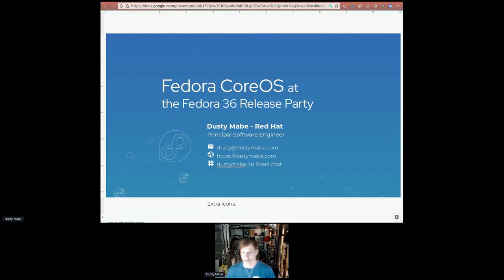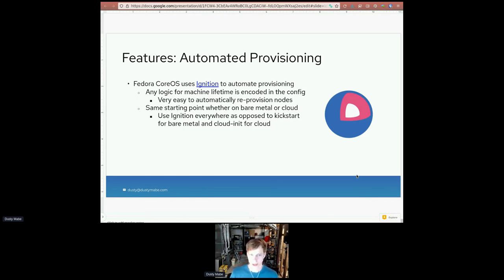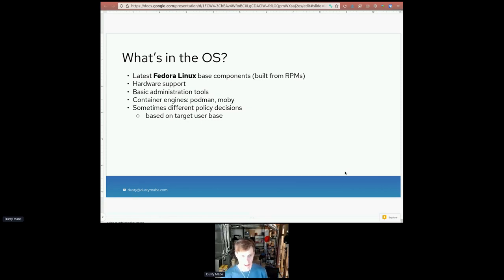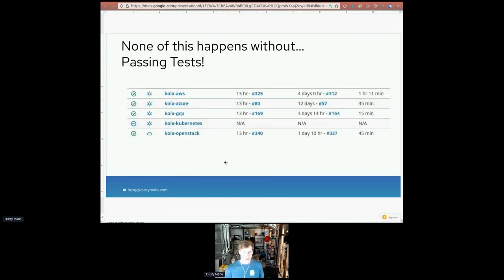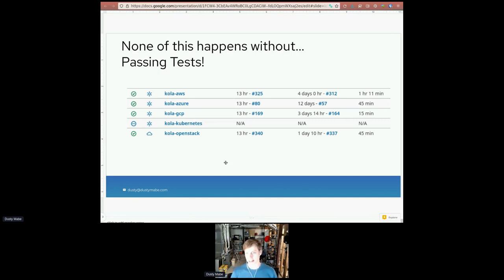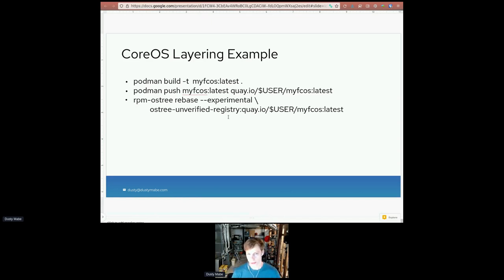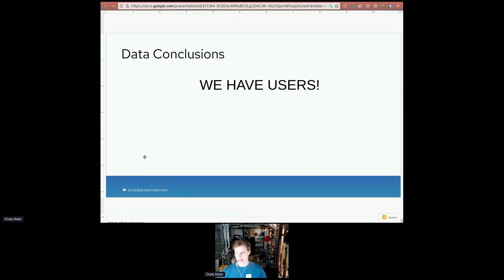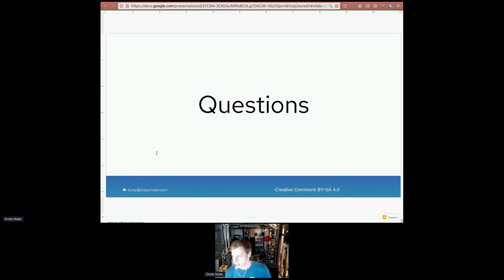F36 Release Party: Fedora CoreOS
Learn more about Fedora CoreOS, the stream and update model, and new developments. Presented by Dusty Mabe.